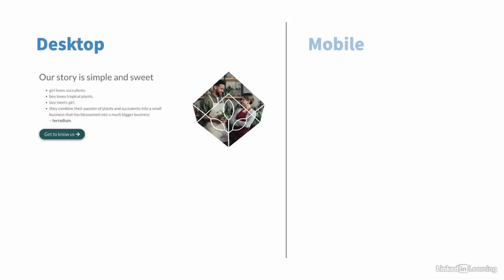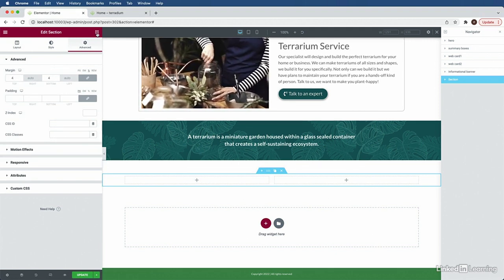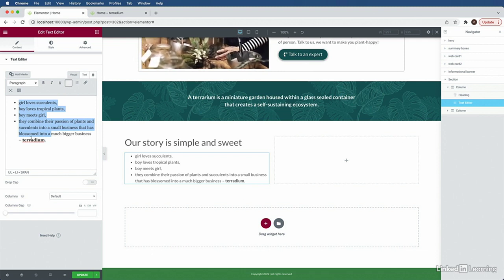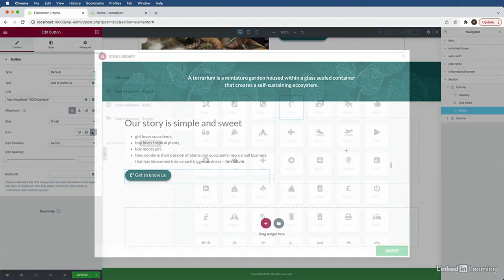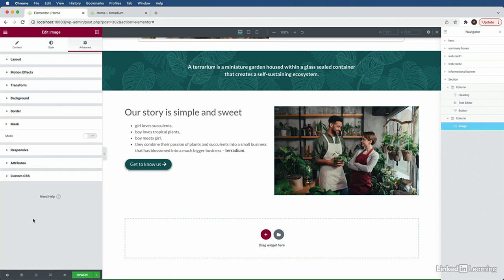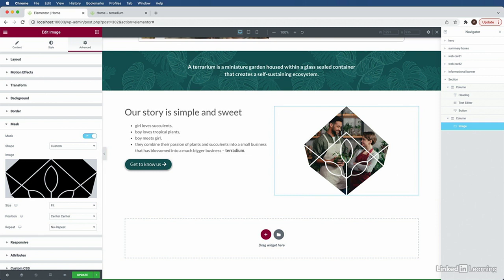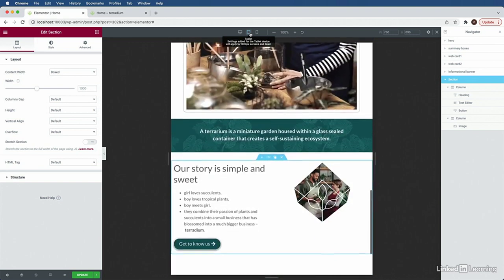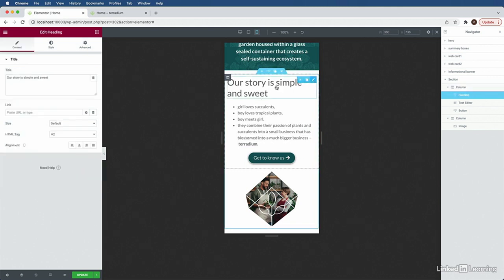7 5 Use masks on images